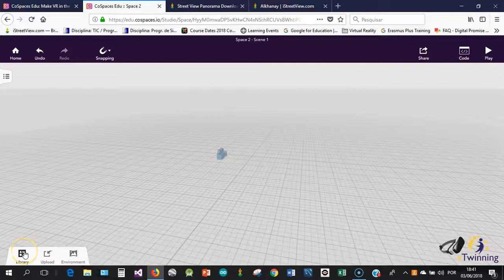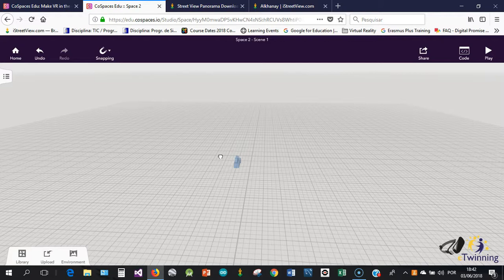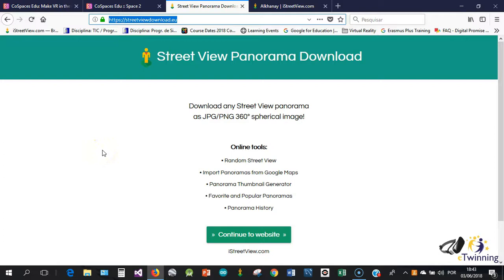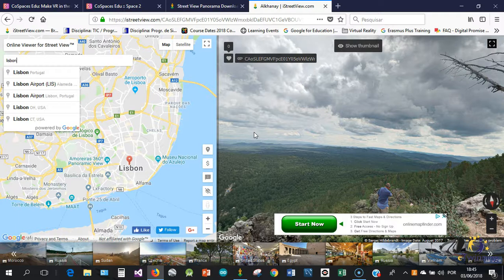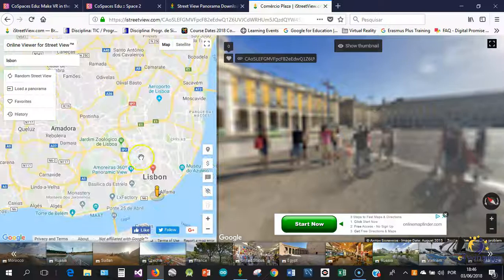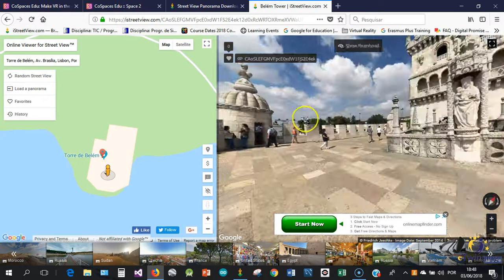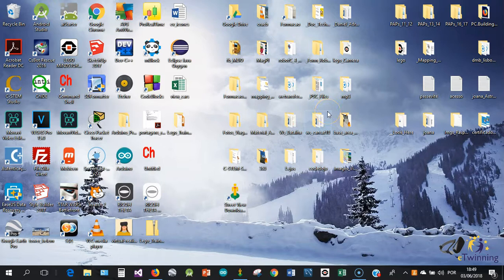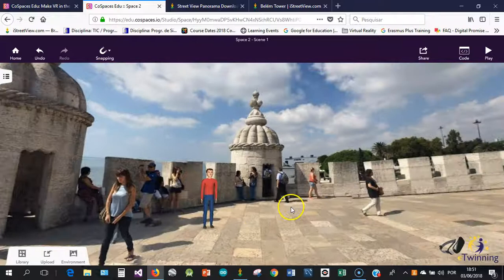360 Photos Download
How to download 360 photos to use in Virtual Reality Experiences